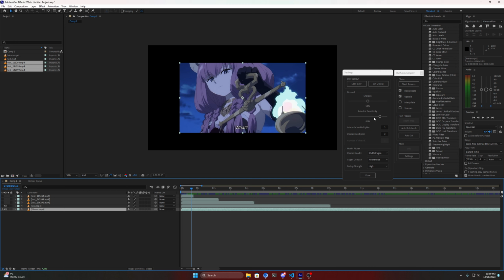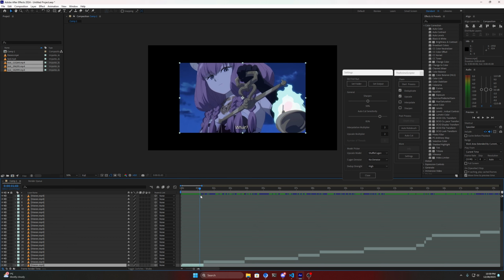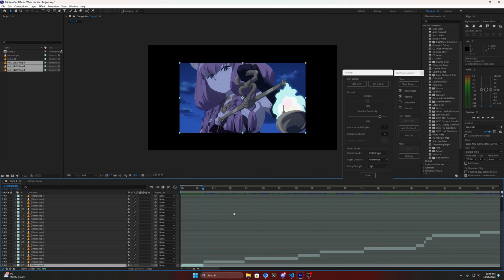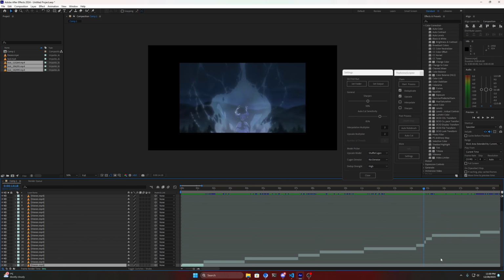The Anime Scripter | Update 0.1.4 | Auto Cut Clips & Better Deduplication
Up in a bit